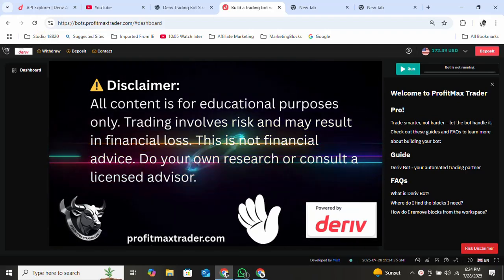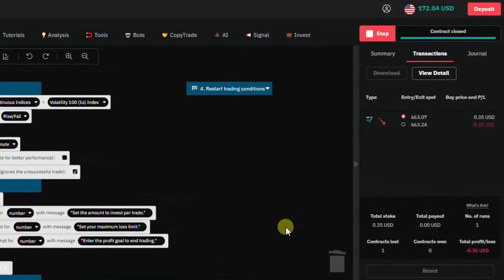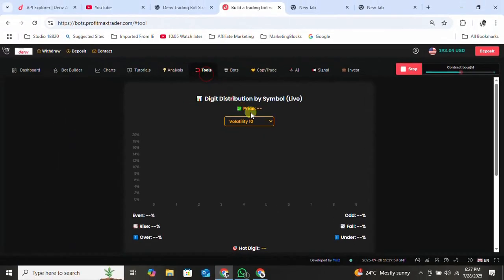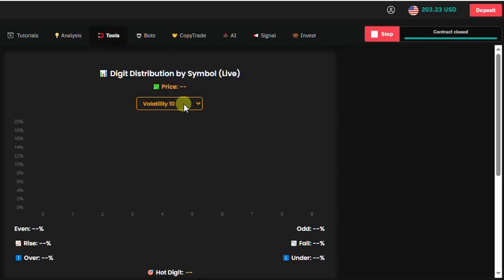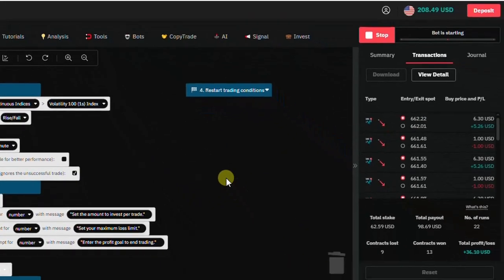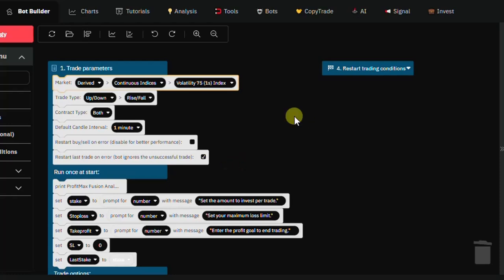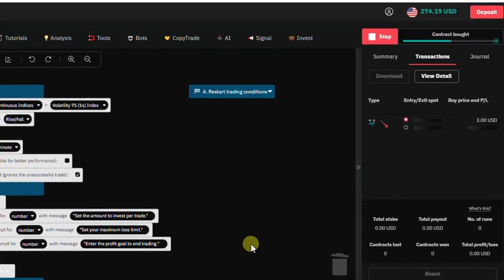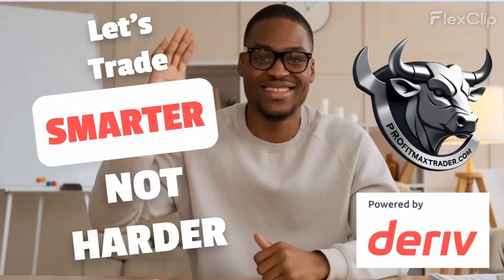Fusion Analyzer Bot CRUSHES Deriv Rise/Fall – Real Trading Proof!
Unlock powerful trading with the ProfitMax Fusion Analyzer Bot – a smart Deriv bot designed to analyze Rise and Fall markets using intelligent skip-trading logic. In this 12-minute video, I demonstrate live trades on Volatility 100 (1s) and Volatility 75 (1s), showing how the analyzer helps decide if the market is rising or falling before launching the bot. 📊📉📈

This bot uses:
✅ Smart Entry Analysis
✅ Skip Trading to Outsmart the Deriv Algorithm
✅ High Martingale Multiplier (5.3) with Recovery Power
✅ User Inputs: Stake, Stop Loss, Take Profit

🔥 Perfect for traders looking for calculated entries and more control!